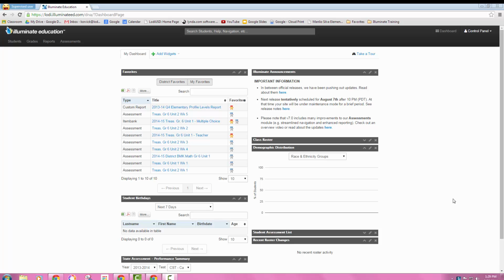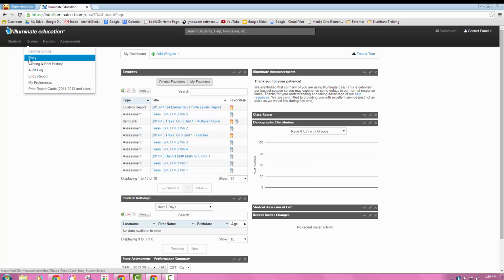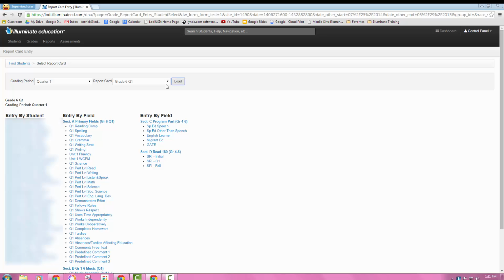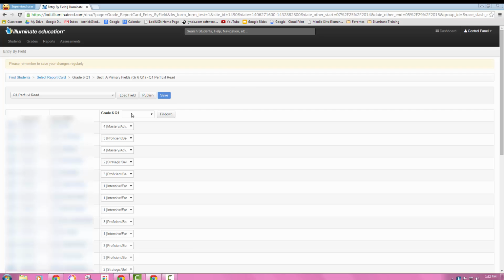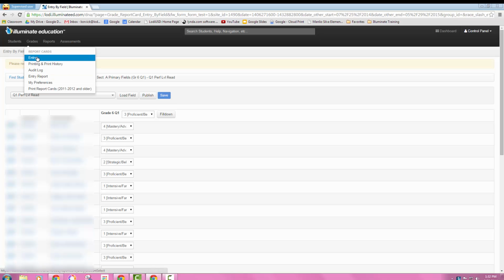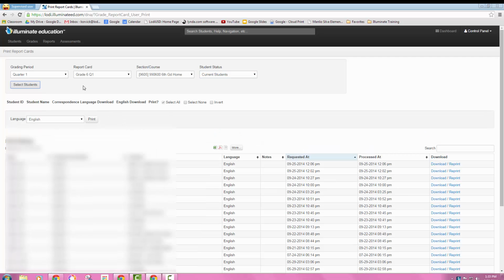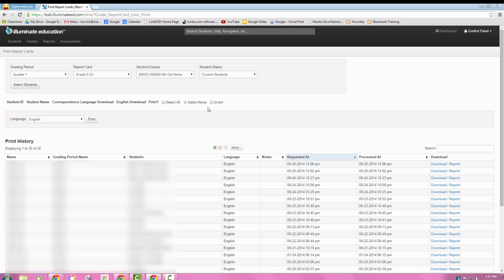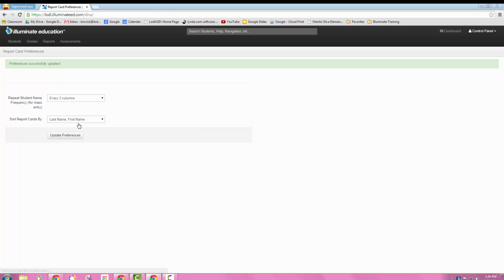Illuminate Report Cards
Tutorial on entering data and printing report cards.